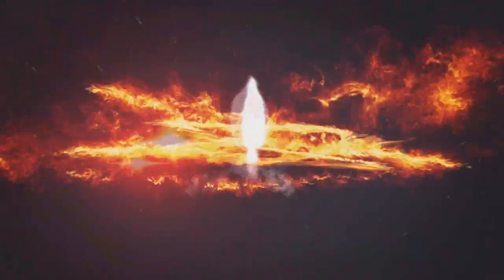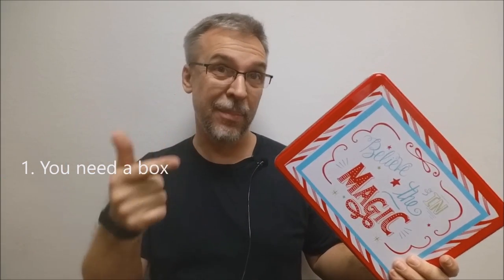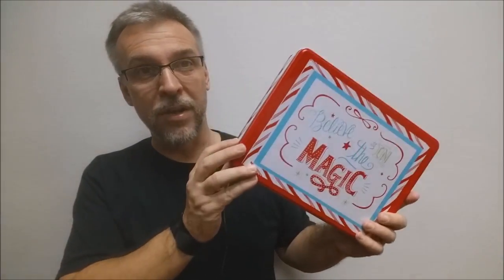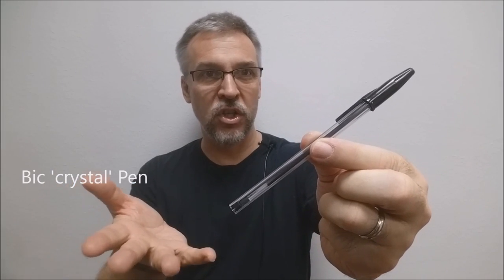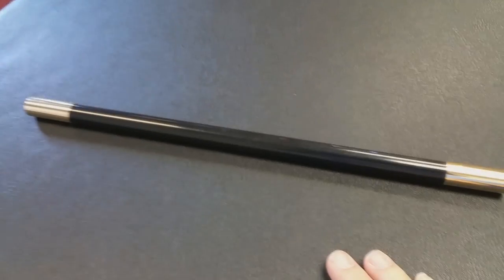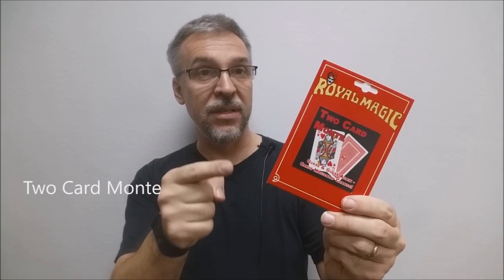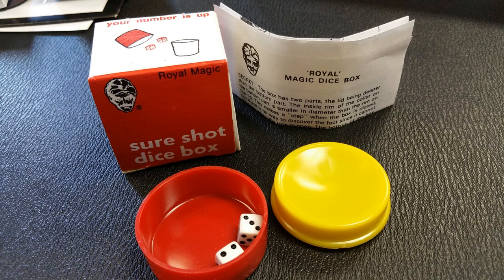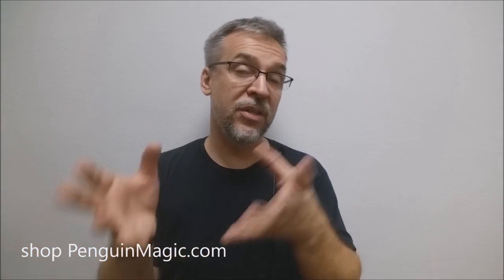Best Beginner Kids Magic Set Kit !!!! Professional Tricks - 2016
Learn tricks for free here: The Magic Channel

Shopping List

Marvin's Magic Set
Bill Blagg
Magic Kit for Kids
The Aspiring Magician
FAO Shwarz
Melissa and Doug
3 Bees and Me
Fantasma Magic
Penn & Teller